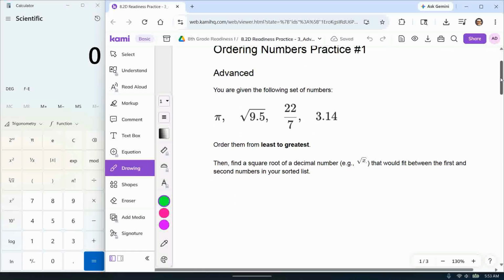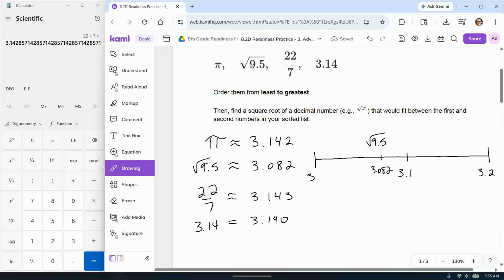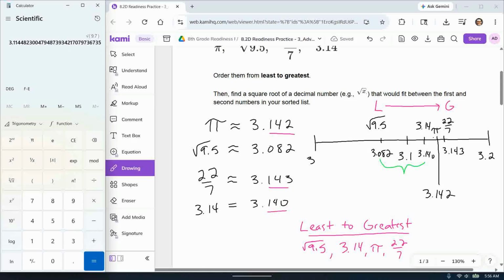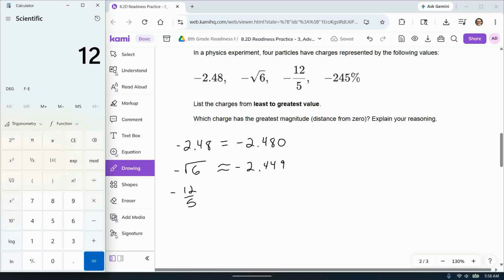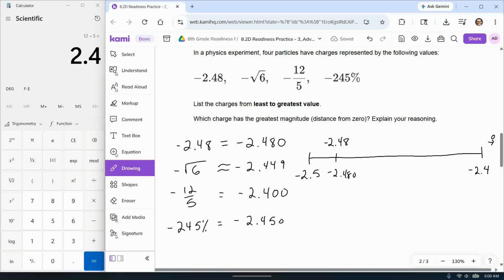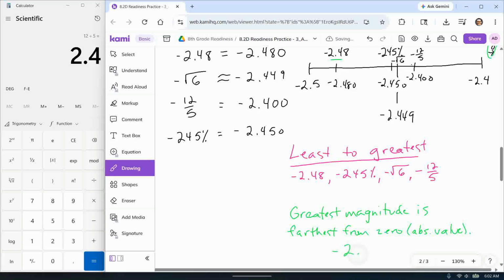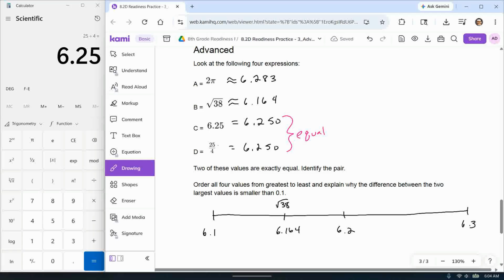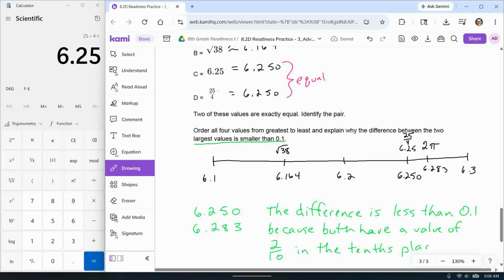8.2D Readiness Practice - Advanced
Work through three problems aligned to STAAR readiness standard 8.2D (order a set of real numbers arising from mathematical and real-world contexts). You can find these problems and all other 8th grade readiness practice problems

0:00:00 Intro
0:00:20 Problem 1
0:05:07 Problem 2
0:10:02 Problem 3